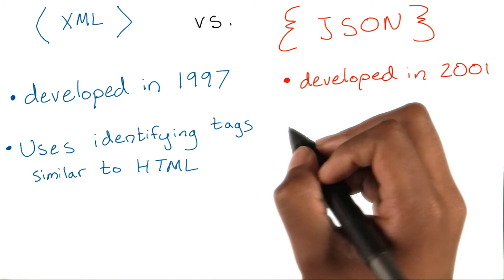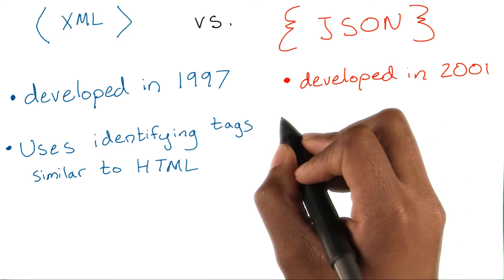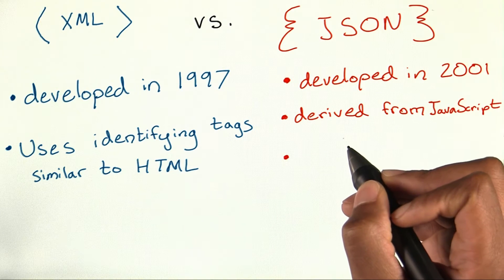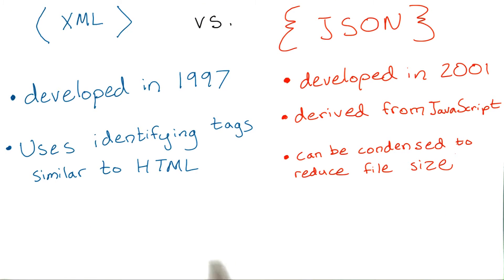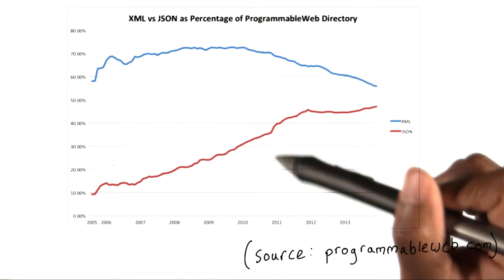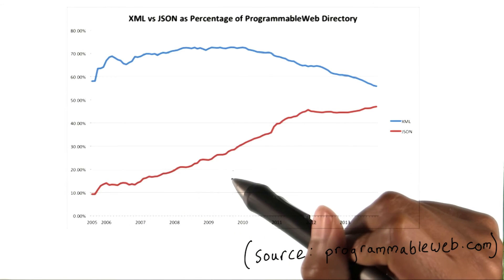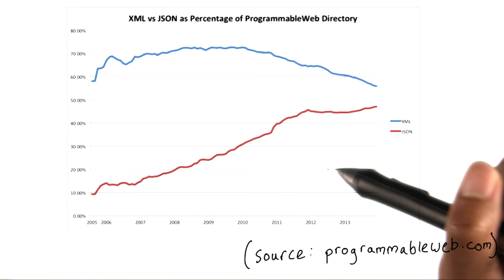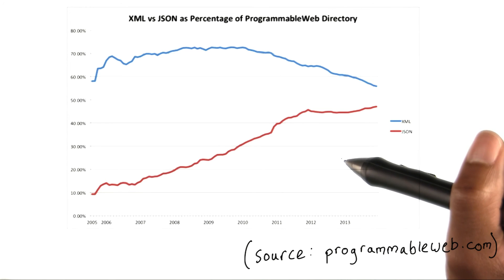XML vs JSON